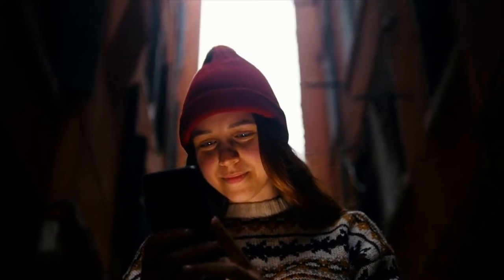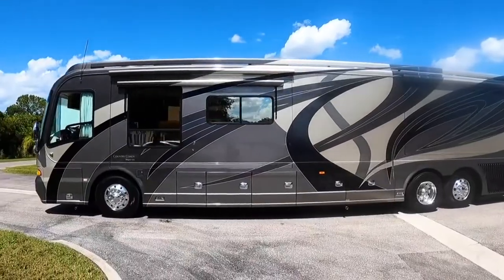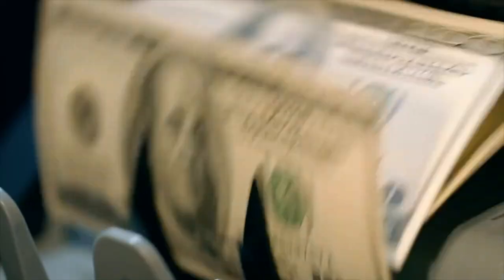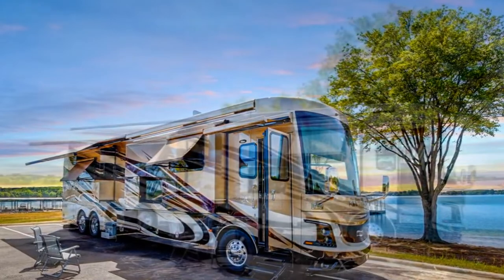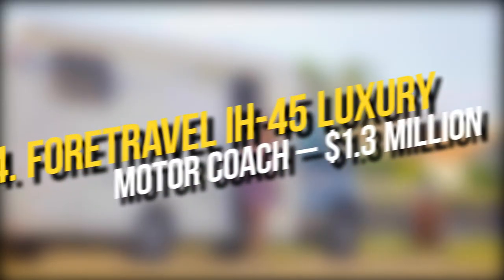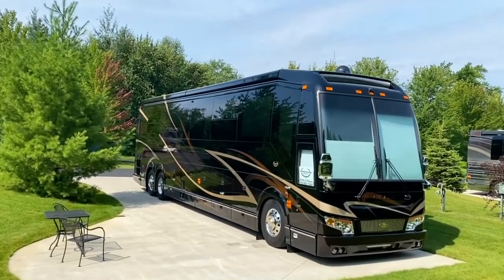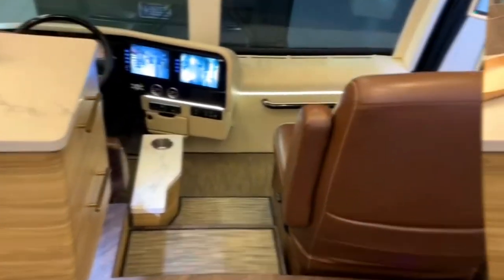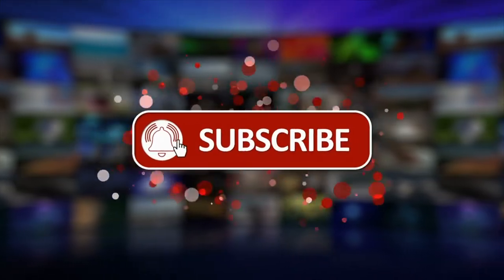The Top 10 Most Expensive Luxury Motorhomes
Hi there, and welcome back to the channel! Being able to have a home on the road is a dream to many, especially for travelers. And while some people are skeptical about the comfortability of mobile homes, you can be happy to know that there are options that can provide you with a luxurious experience. All the more if you have the means to spend!